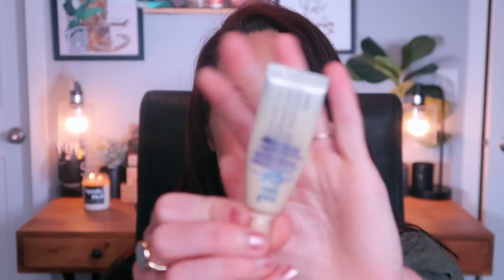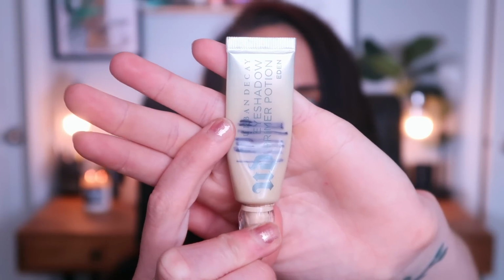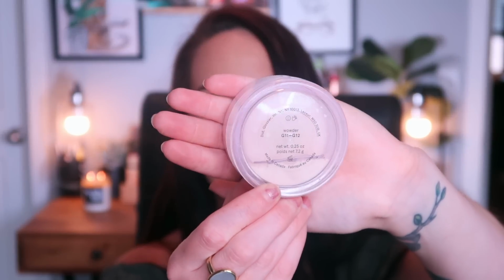ROLLING PROJECT 10 PAN 🌻 UPDATE # 8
2021 ROLLING PROJECT TEN PAN UPDATE #8!

I am so excited to be sharing my eighth update in my rolling project ten pan for 2021! I am hoping this helps to keep me motivated with my project throughout the year as I am more flexible to roll things in with this style of project! What products are you hoping to finish up this year?

🎥 Related Content:
✅ 8/21 Goals Met!
💁🏻‍♀️WHAT’S ON MY FACE💄:
--FACE--
Too Faced Peach Perfect:
Pat McGrath Foundation:Kosas Concealer:
ELF Sunkissed Bronzer:
Kosas Powder Duo (Papaya):
Becca Rose Quartz:

--EYES👁 --
Huda Wild Obsessions (Python):

--LIPS💋--
Tarte Rum Punch:
💄 PRODUCTS MENTIONED💄

Milk Makeup Highlighter (Lit)
Marc Jacobs Tan-Tastic Bronzer
ELF Sunkissed Bronzer:
Glossier Wowder:
Rare Beauty Lip:
Urban Decay Eden Eye Primer
Charlotte Tilbury Peachgasm
Kosas Concealer
Glossier Liquid Blush (Beam)
Glow Recipe Watermelon Dew Drops
Tarte Maracuja Tinted Moisturizer:
Buxom Sychelles